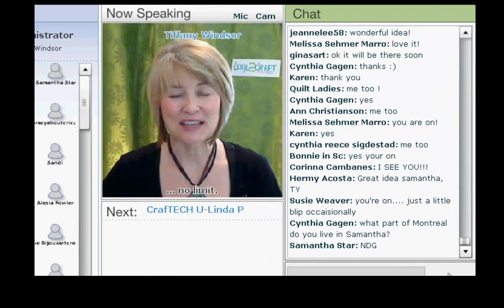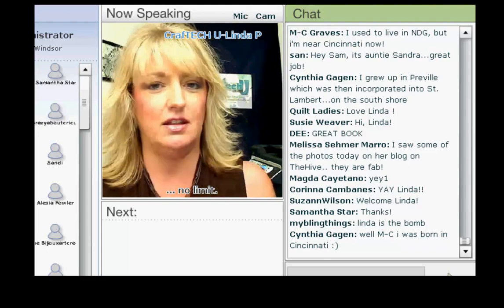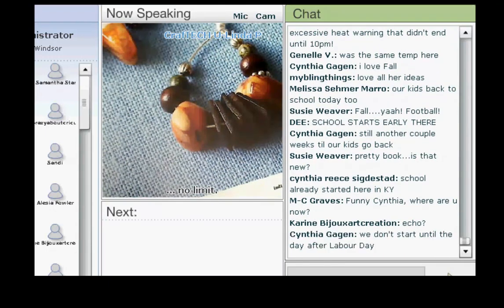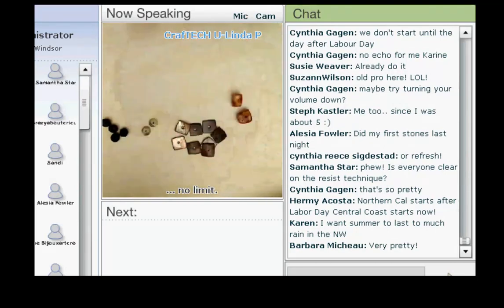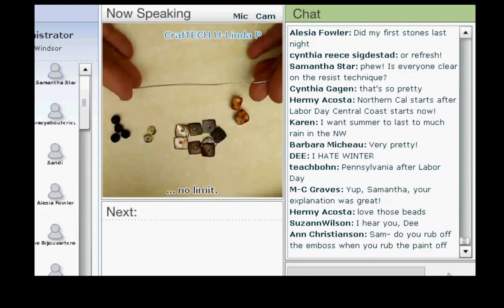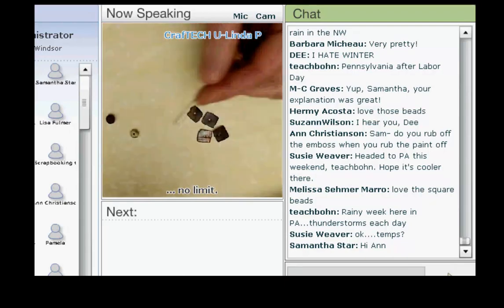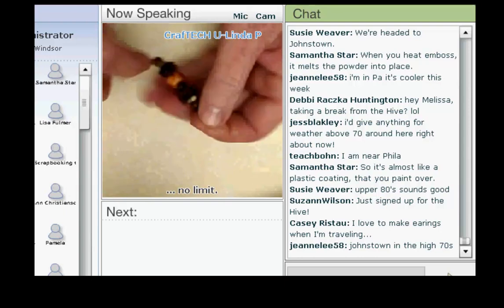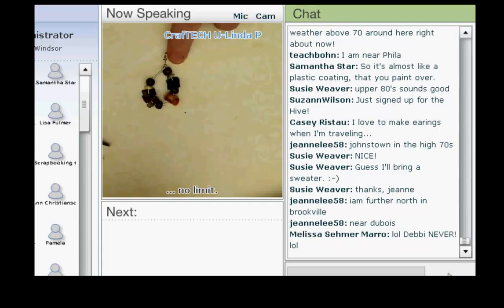Cool2Craft - Linda Peterson - Autumn Drop Earrings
Cool2Craft LIVE interactive TV show - Clip from Monday August 16, 2010 - Linda Peterson from CrafTECH University demo'd how to make quick and easy drop earrings. Tune in LIVE on Mondays and Wednesdays to watch our complete shows. to learn more!